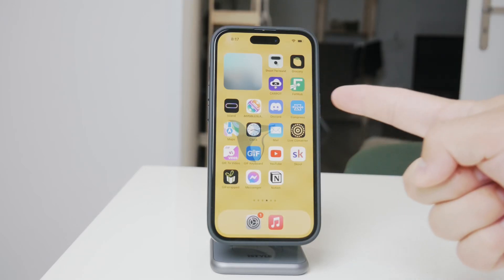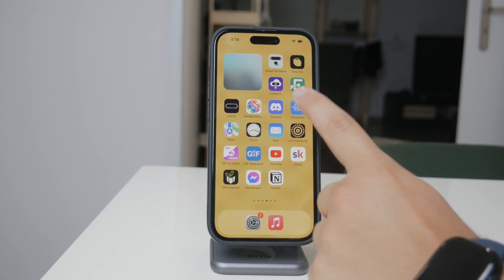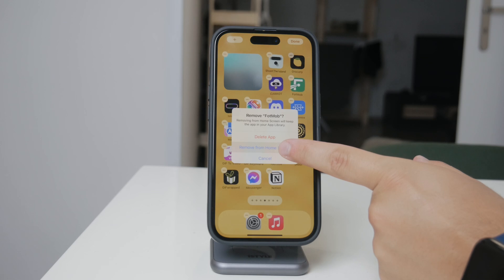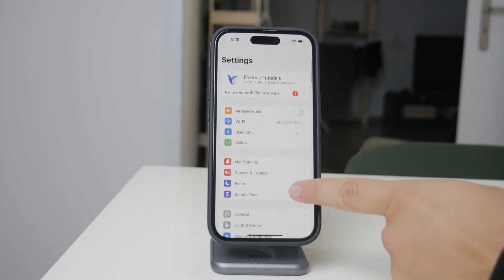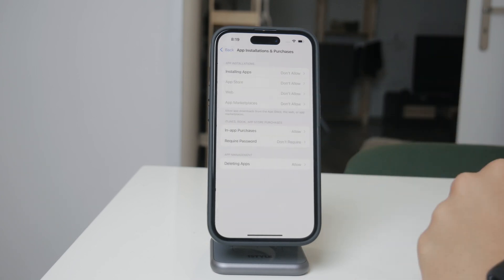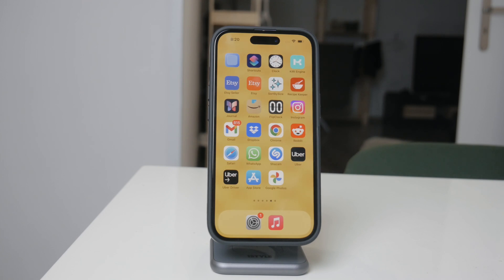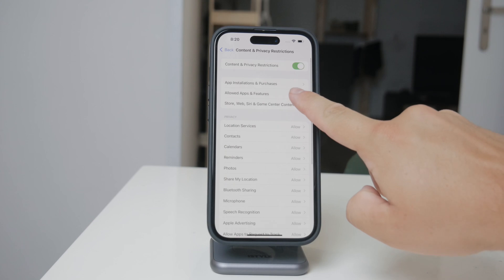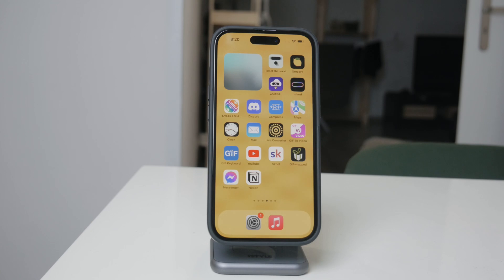How to Turn On Deleting Apps on iPhone (tutorial)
In this video, we show you how to enable the option to delete apps on your iPhone. Learn the steps to adjust your settings so you can remove unwanted apps easily. Follow our straightforward guide to manage your app library effectively.